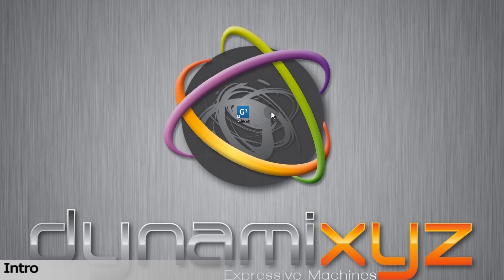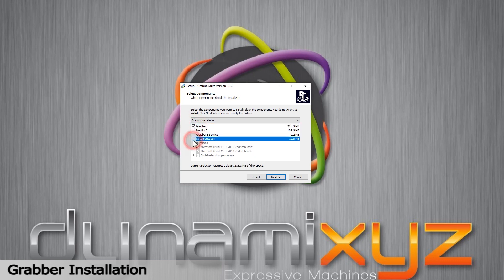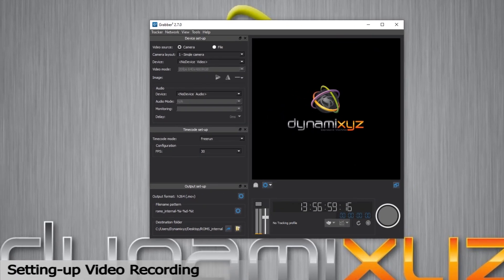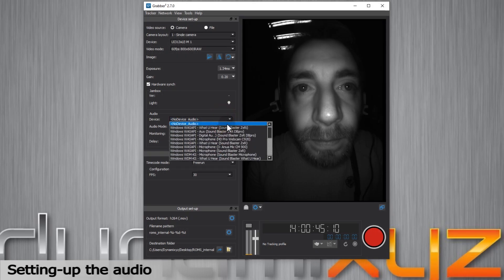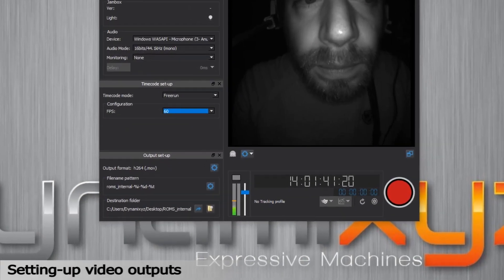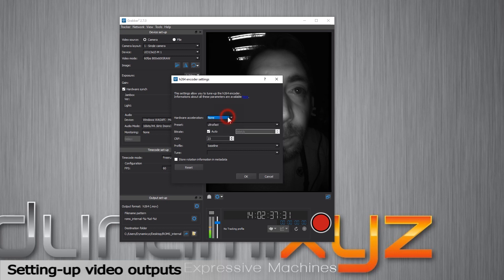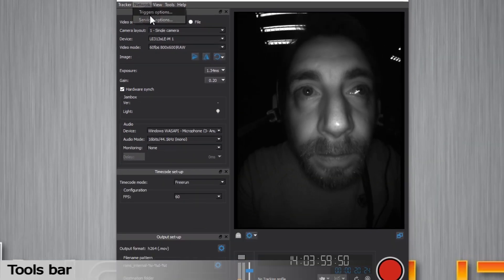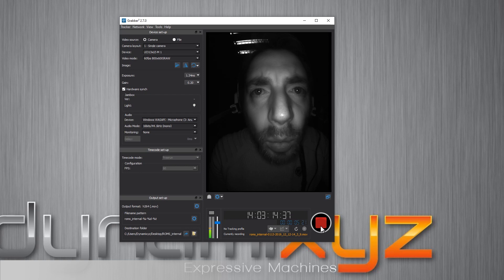Recording a video with Grabber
Record expressions of an actor with a webcam or Head Mounted Camera using Grabber software